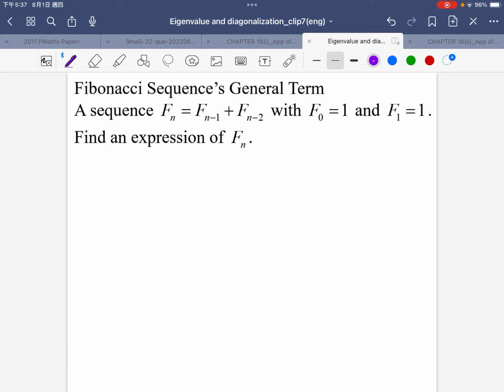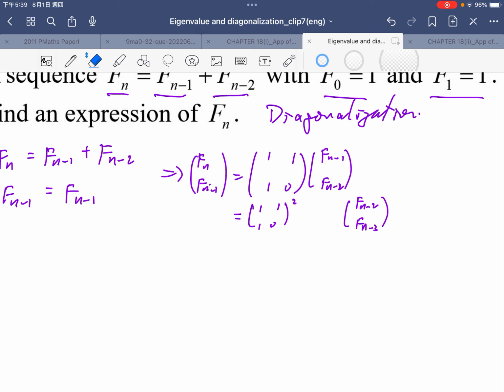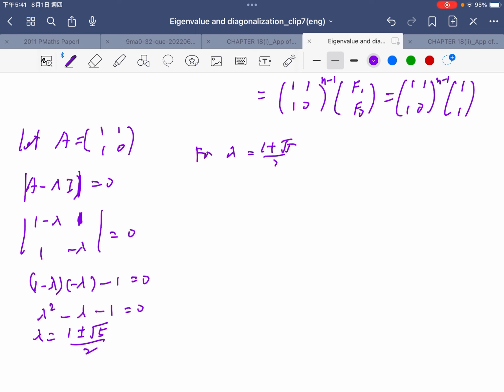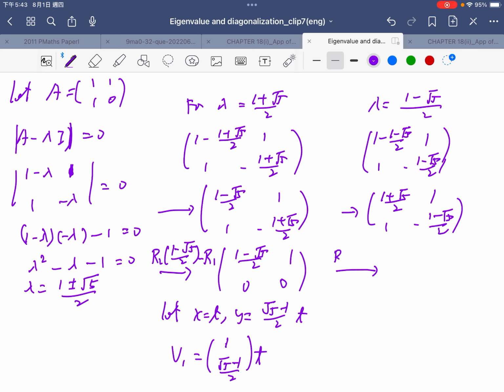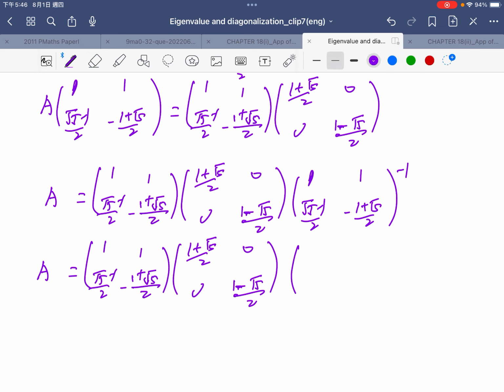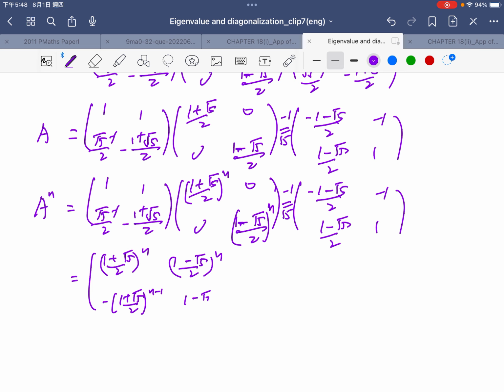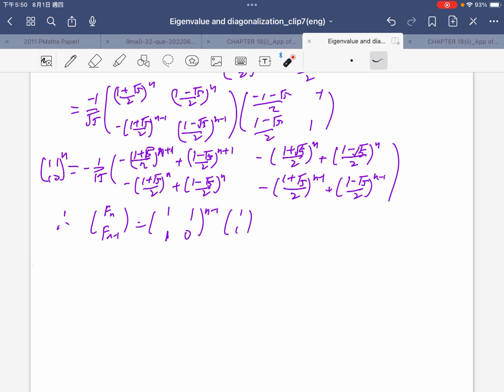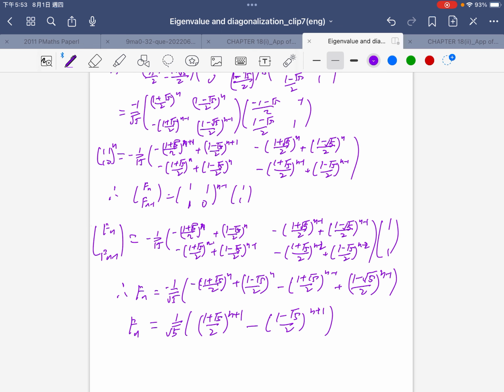[[Funny Maths]] Funny Maths 20240801| Eigenvalue| Eigenvector| Diagonalization| Fibonacci Sequence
/ eruditioneducation

drkliu_math